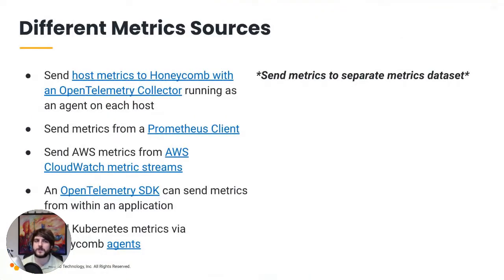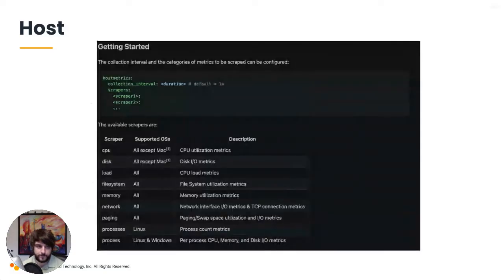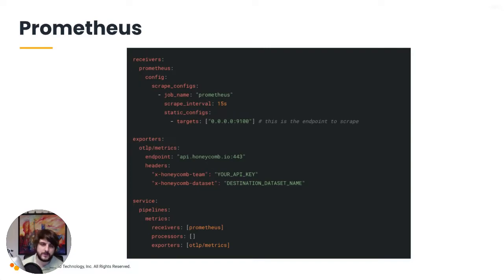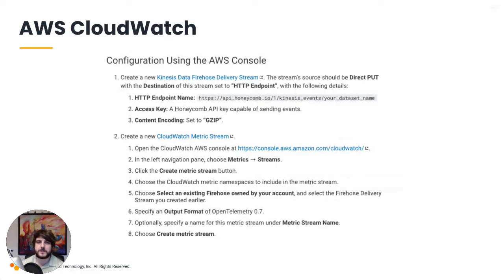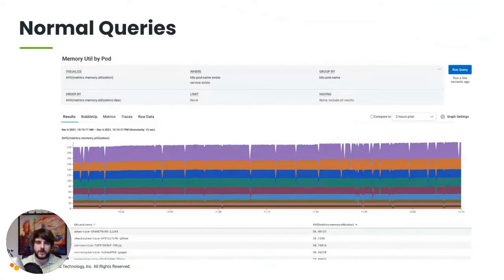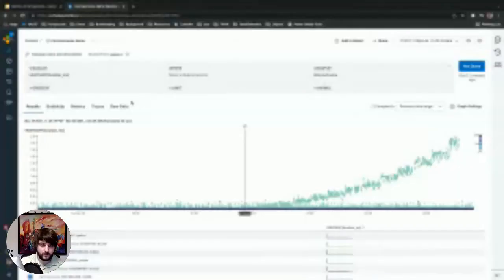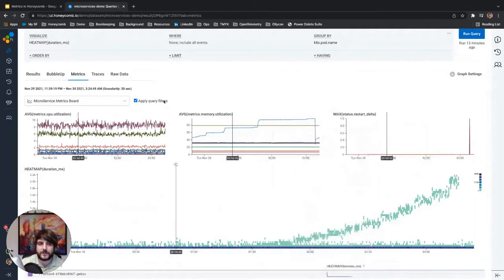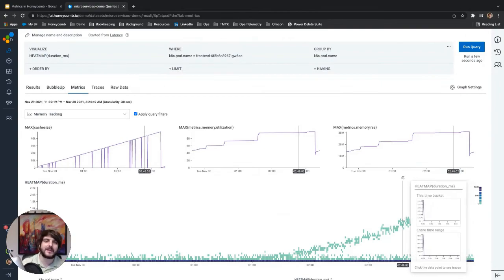Honeycomb Metrics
With Michael Sickles, Solution Architect at Honeycomb

Observability is great for applications, but metrics can be useful for debugging system issues. See how those two debugging workflows integrate in Honeycomb.